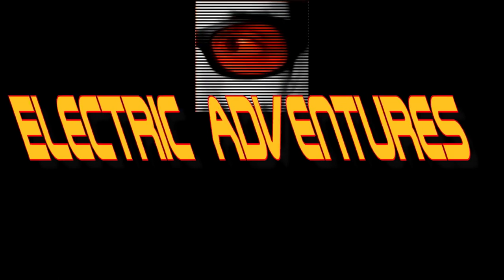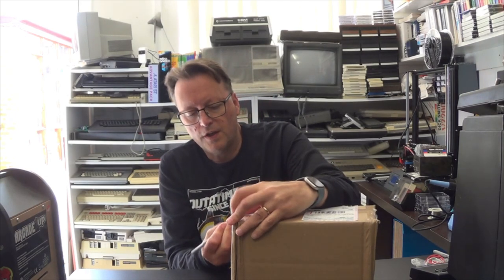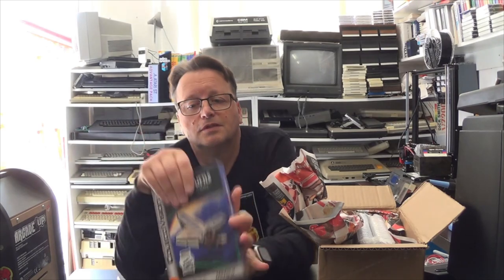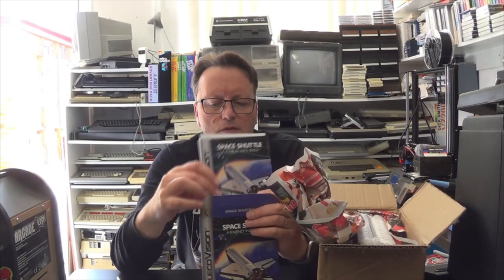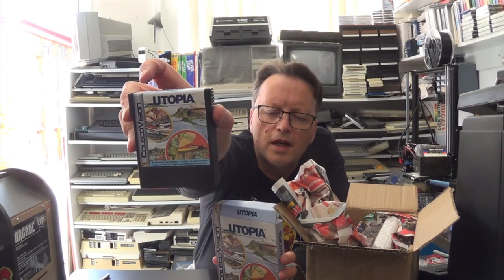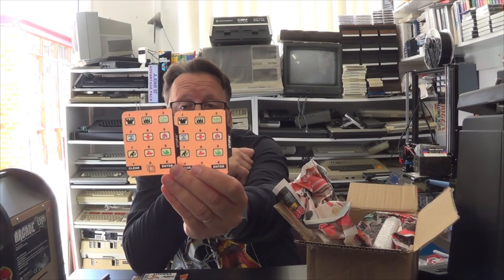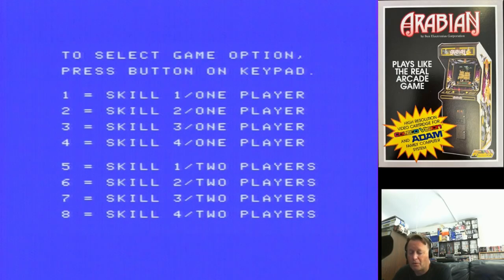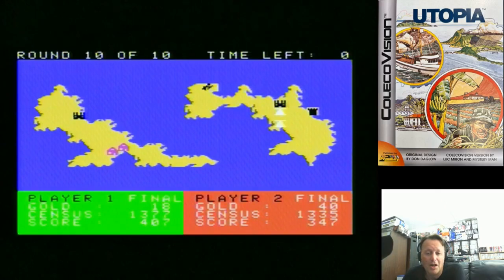Colecovision Homebrew Games (Arabian, Utopia, Space Shuttle) from Team PixelBoy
Always a happy day to receive some homebrew games, even more so when they are three titles for the Colecovision from Team Pixelboy.  Sadly the last of Team Pixelboy's releases as he is retiring from distribution after these titles.
Let's unbox them and give them all a play on real hardware.

The gameplays in this video are:
00:33 - Title unboxing
08:23 - Arabian (Colecovision)
16:51 - Space Shuttle (Colecovision)
24:48 - Utopia (Colecovision)

See my new book on Programming Games for the ColecoVision and Adam in Assembler on Kindle here:

If you would like to contribute to my creation of new titles for 8 and 16-bit systems or contribute to my software and magazine preservation efforts, I have set up a Patron